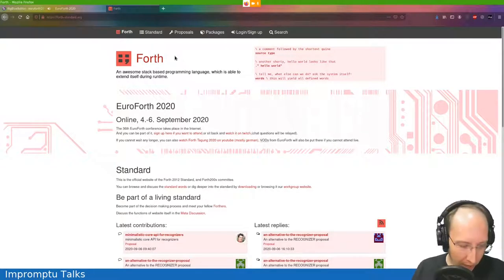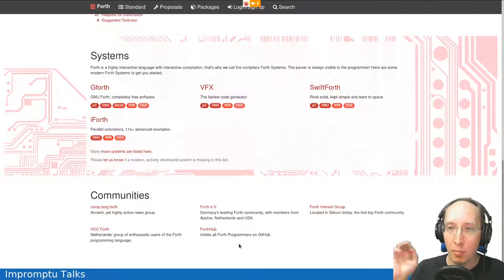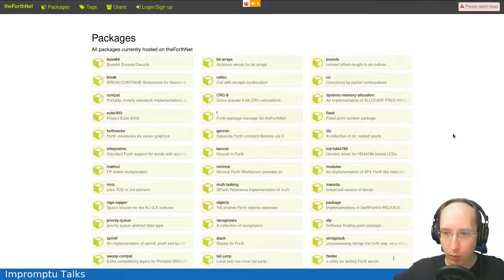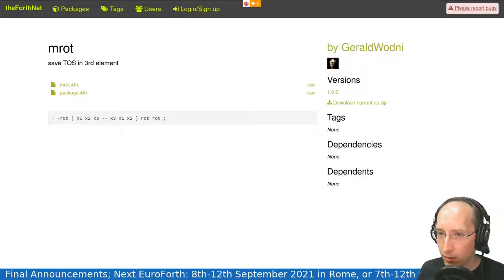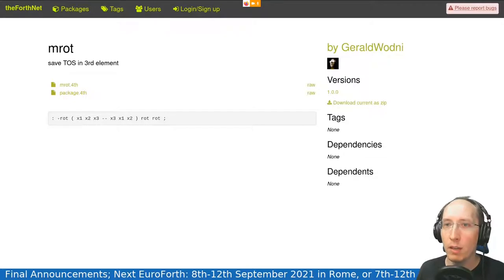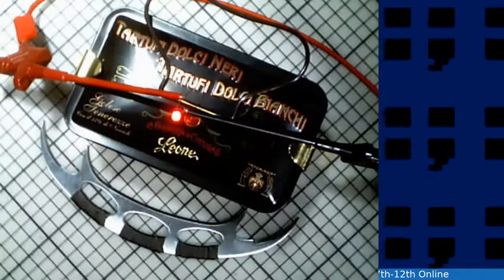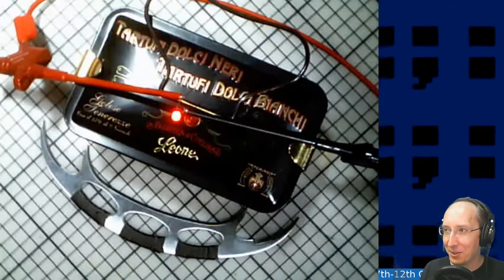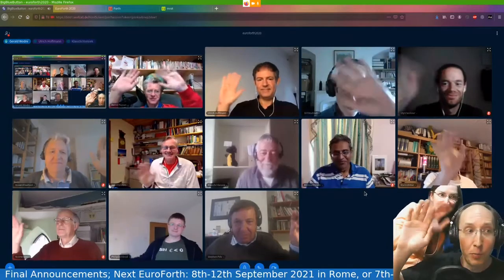EuroForth 2020: Closing & 2021 Invitation - Gerald Wodni